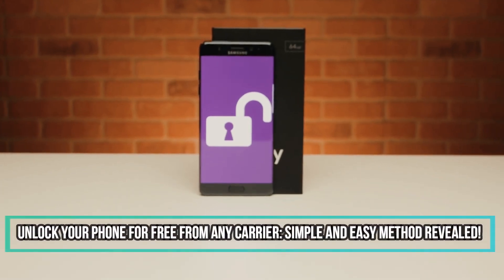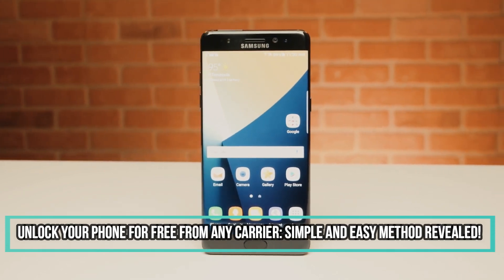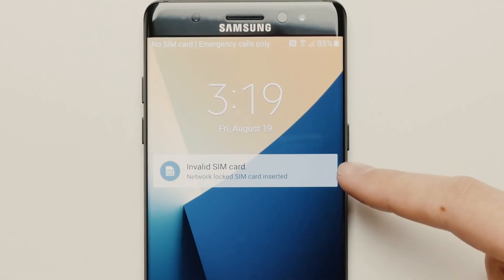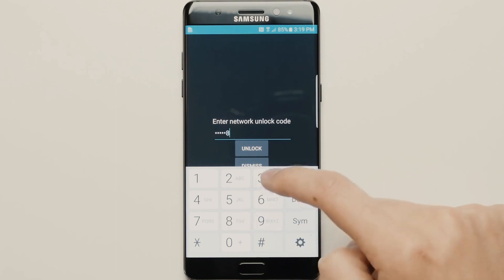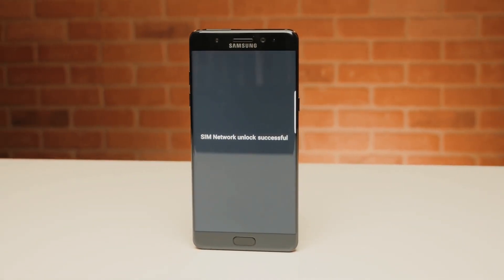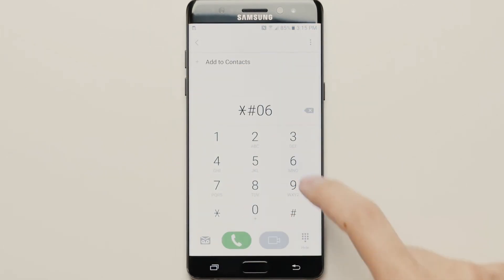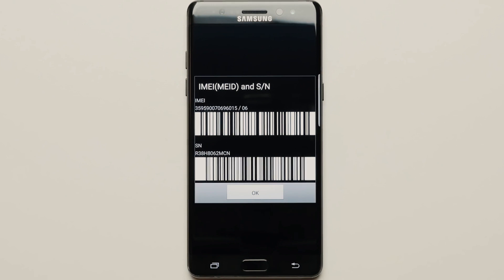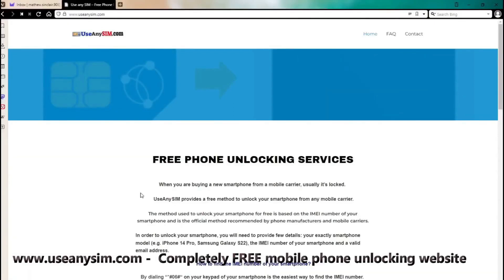Unlock Your SIM Card with a SIM Network Unlock PIN: Here's How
Unlock Your SIM Card with a SIM Network Unlock PIN.
If you're tired of being tied down to one carrier, it's time to unlock your SIM card! Our guide provides step-by-step instructions on how to unlock your SIM card with a SIM Network Unlock PIN, so you can enjoy the freedom to switch carriers whenever you please. Don't let carrier restrictions hold you back any longer.
Unlock Your SIM Card with a SIM Network Unlock PIN. In case you missed it, here are the timestamps:
00:00 Intro
00:16 Insert SIM
00:39 Find IMEI
01:07 Unlock
And if you find this video helpful, please Like, Favorite, and Share it!